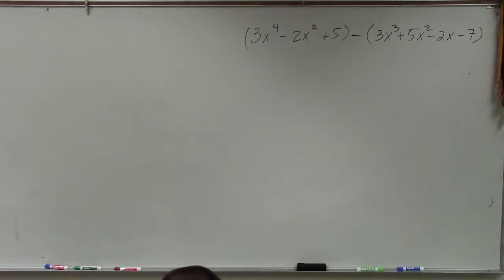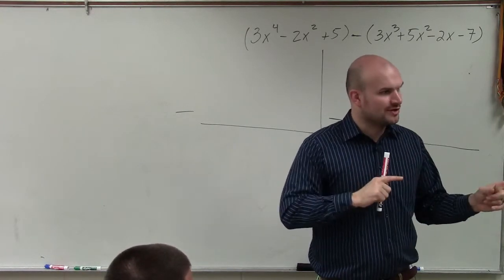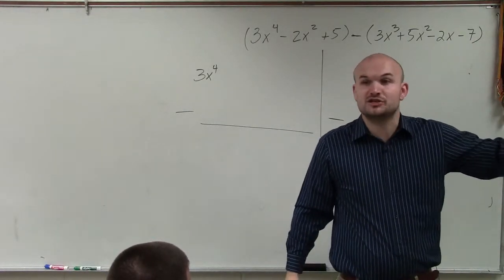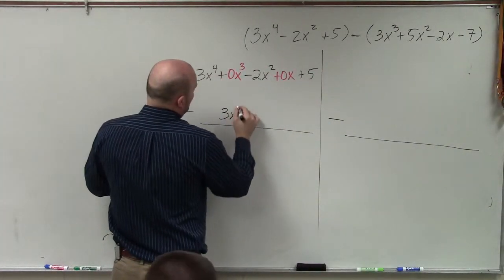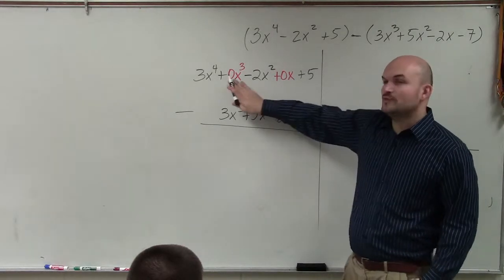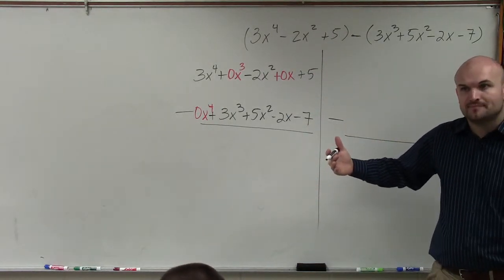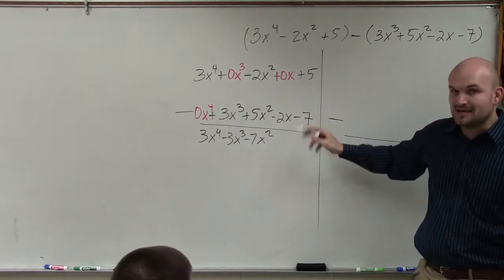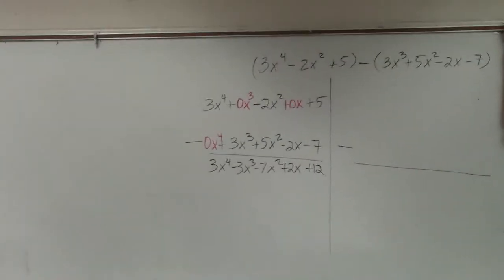Learn how to subtract two polynomials by including missing place values